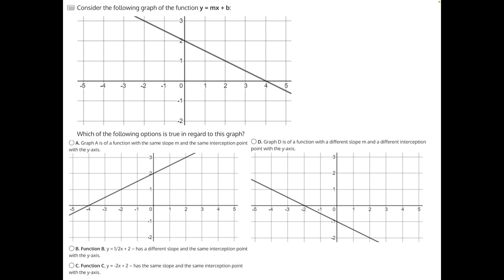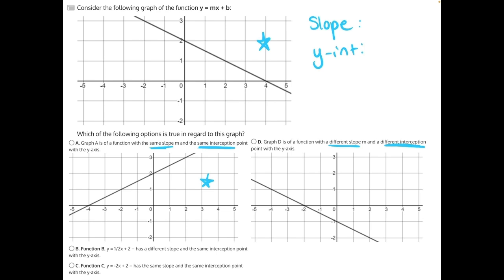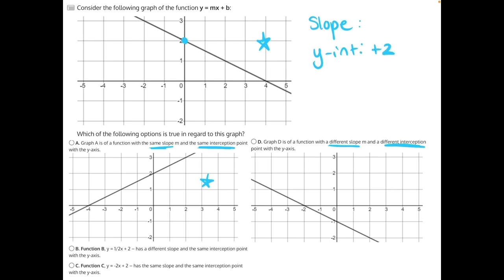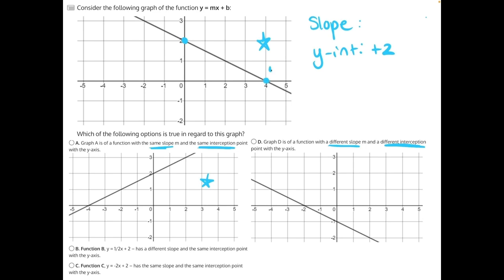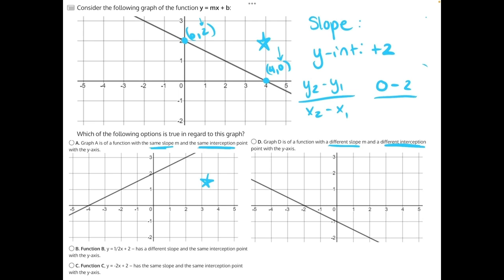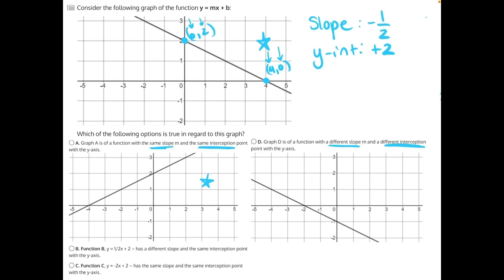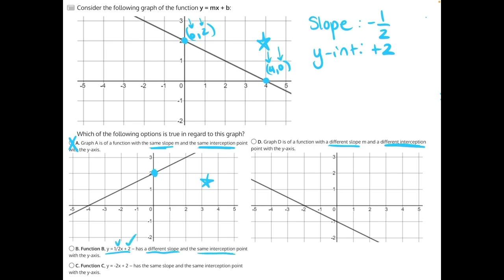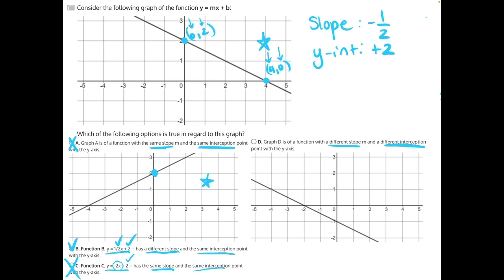NJACT Algebra and Functions 1 Solution 25